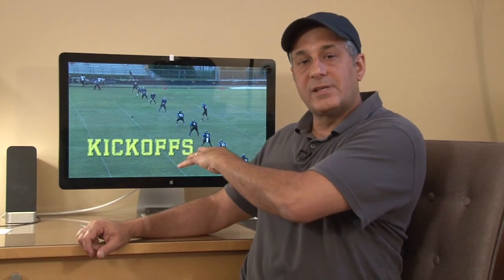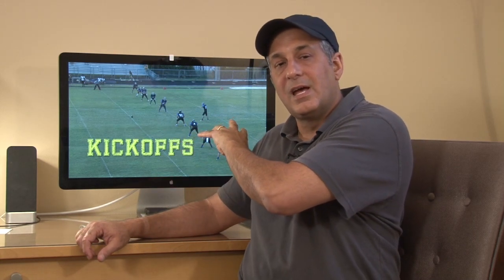How to shoot special teams plays when filming football - video 7 in a series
Improve your sports videography skills with video 7 in our "How To Shoot Football Like a Pro" series. Here, we explain how to film punts, kickoffs, and field goals to give coaches and viewers the best angles to see players and follow the game properly.

0:06 Kickoffs
4:54 Field Goals
8:08 Punts